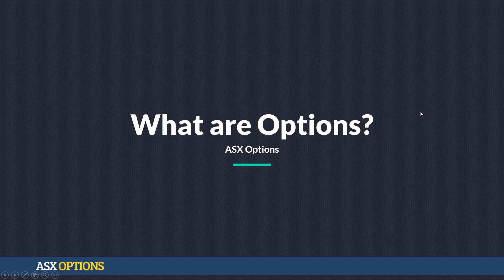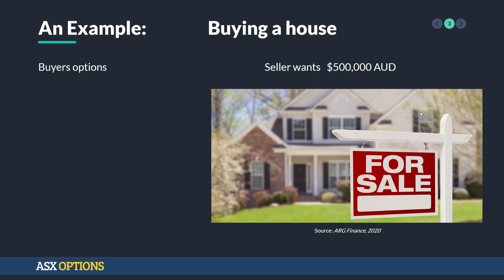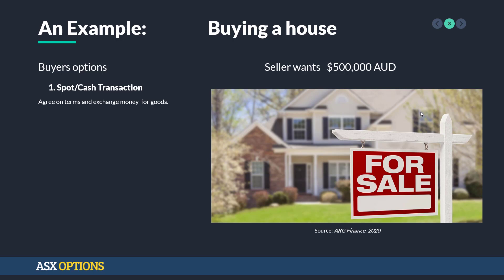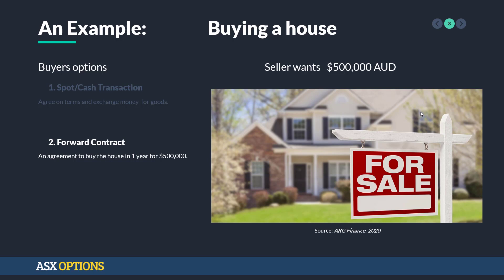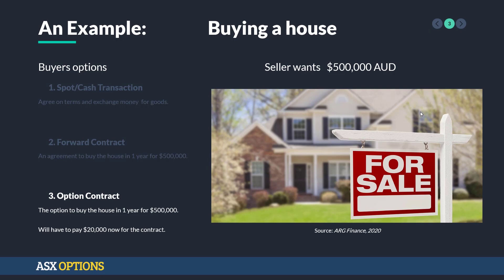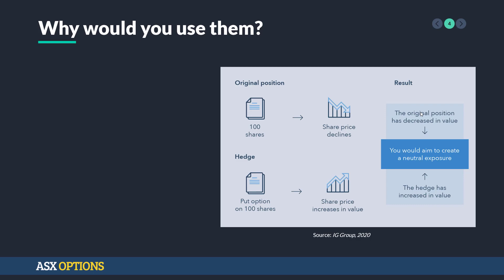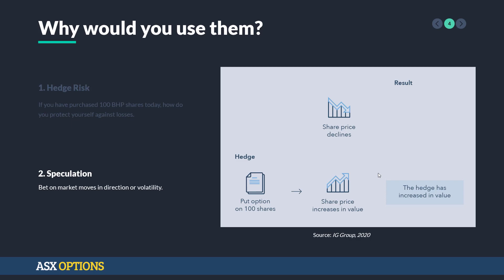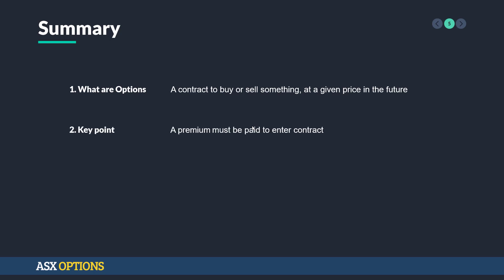What are Options? - Options for Beginners p.1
In this video, we cover what options are and why would you care? This is the first part to a series of videos helping investors to understand options.